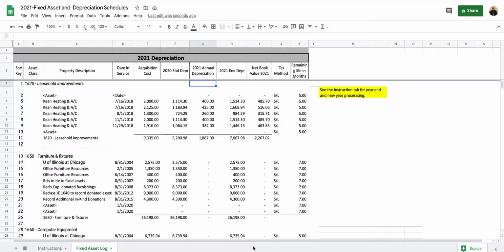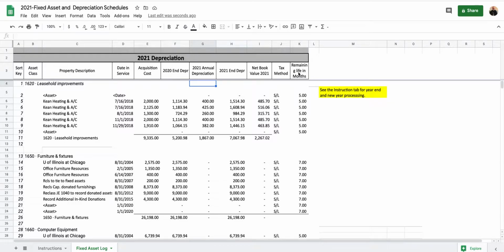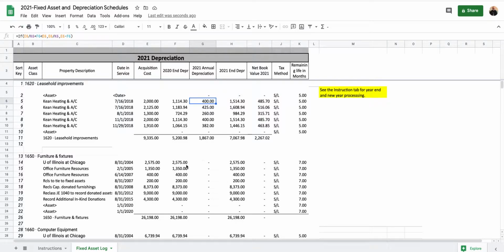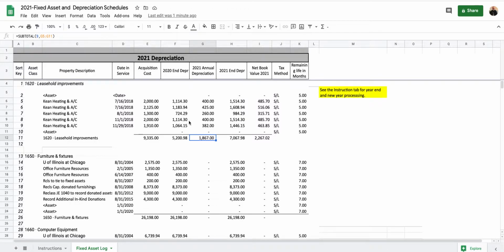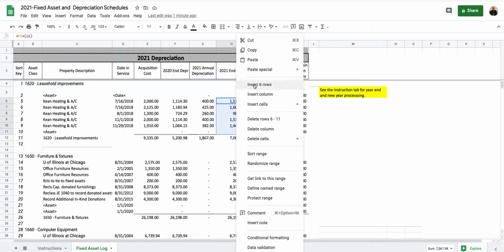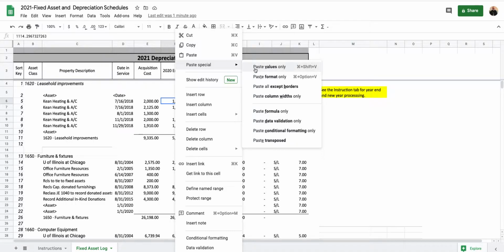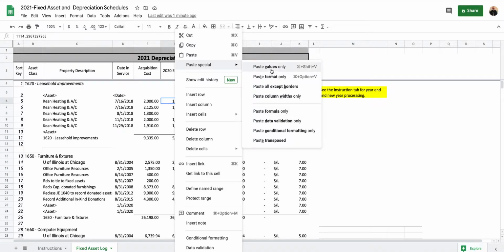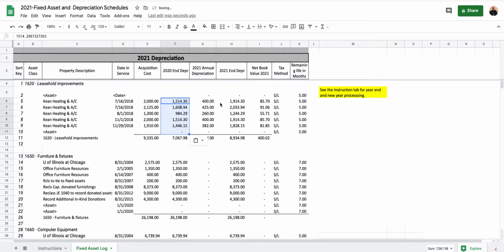Annual Depreciation Worksheet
Easy depreciation calculation worksheet. If you want to post your depreciation monthly, change the number pf periods in the far right hand column by multiplying by 12 and run this process every month.

This is a read only template of the depreciation worksheet for you to download.